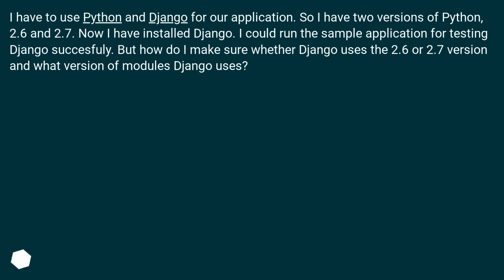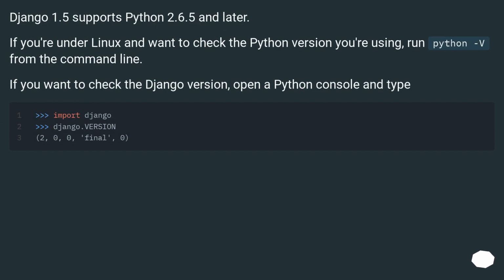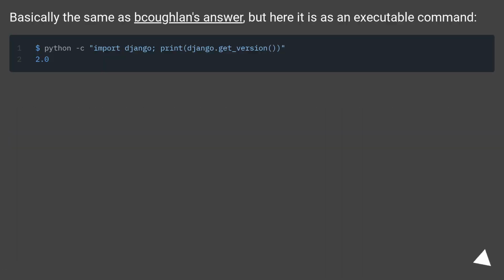How to check Django version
Chapters
00:00 Question
00:36 Accepted answer (Score 784)
01:02 Answer 2 (Score 417)
01:19 Answer 3 (Score 273)
01:32 Answer 4 (Score 119)
01:45 Thank you